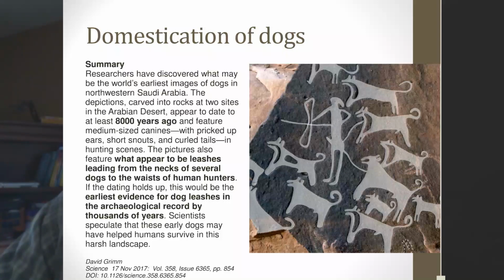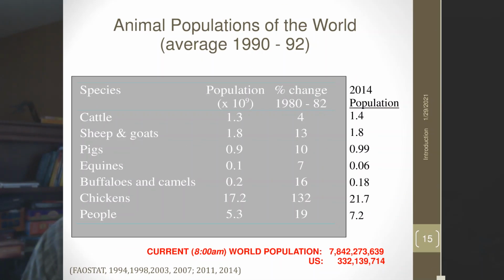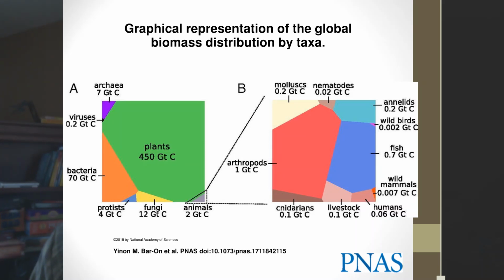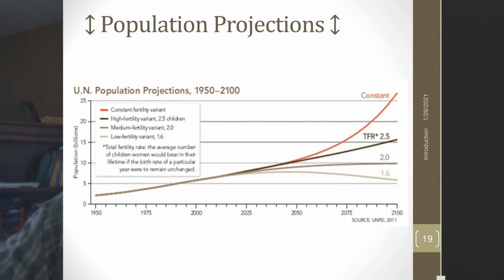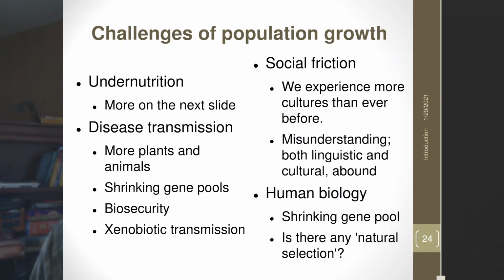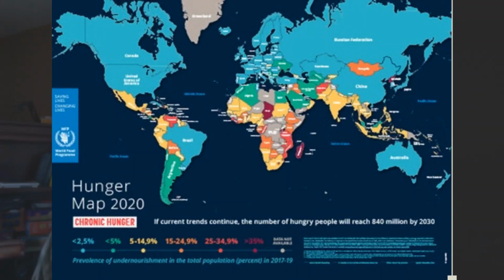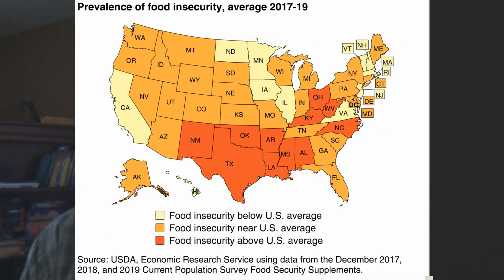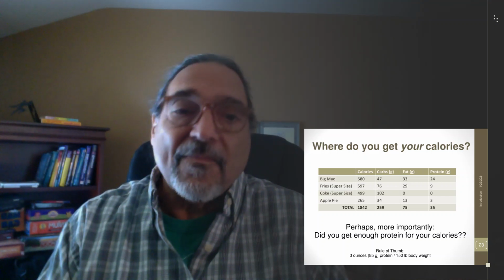Genetics: past and future pt2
Animal domestication and population growth